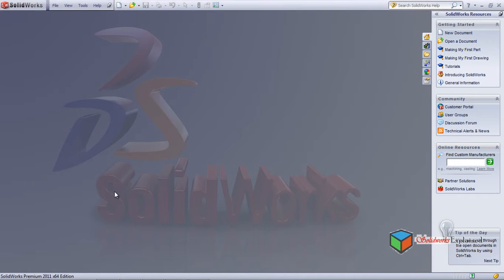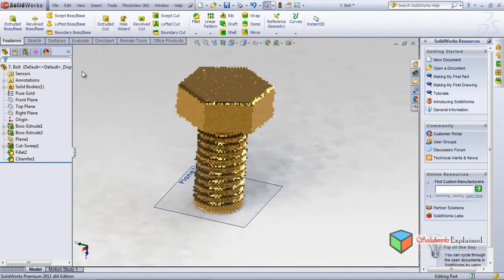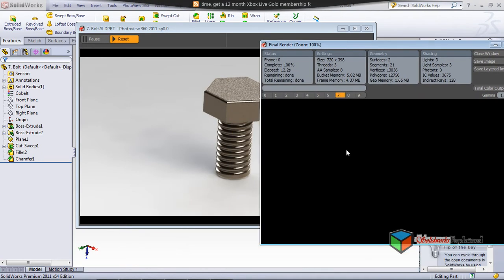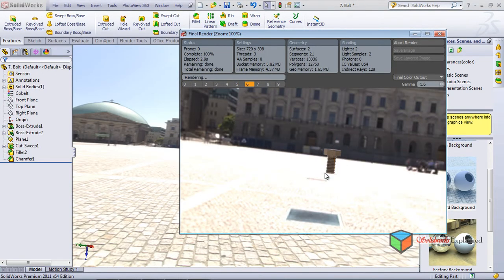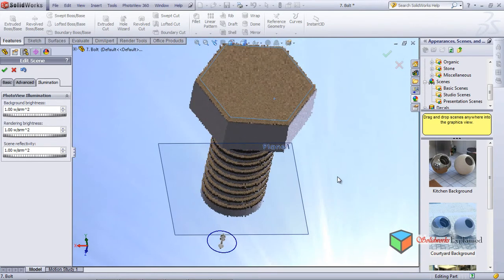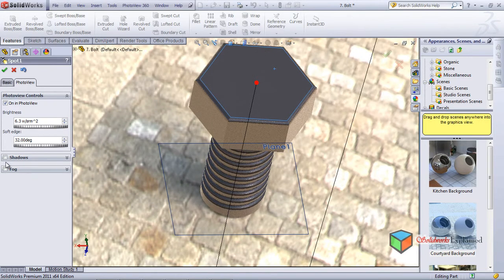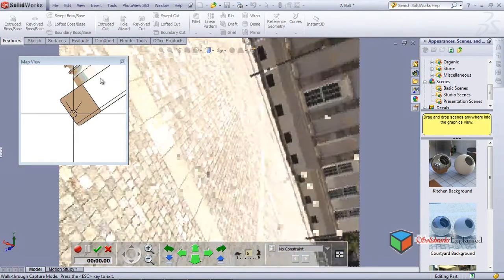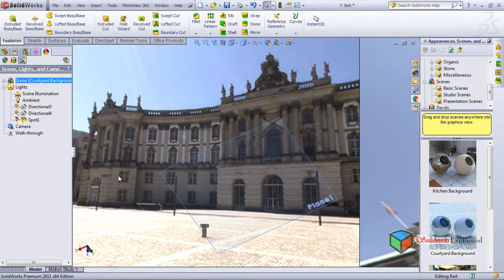Photoworks 360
This video features what is rendering in SolidWorks.
Its a photoworks 360 tutorial.

These videos are meant for beginners who do not know anything about Solidworks. They might be the first time user to start with or someone who wants to learn a specific feature.